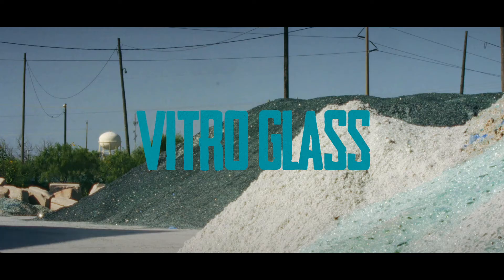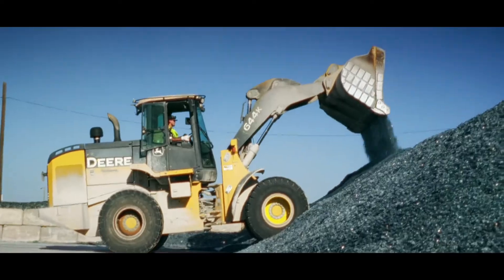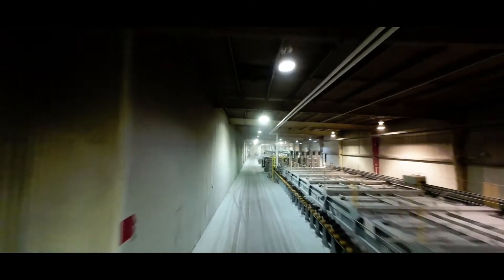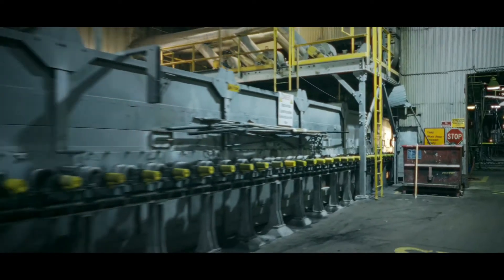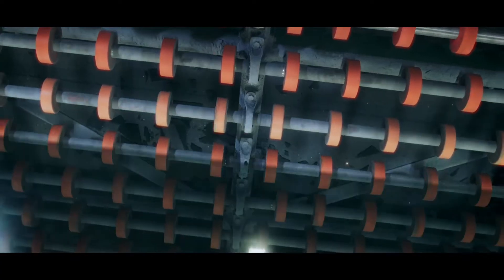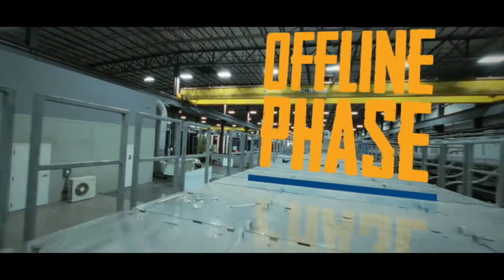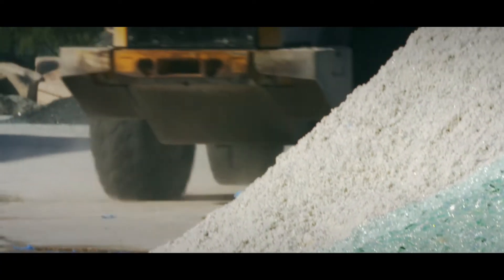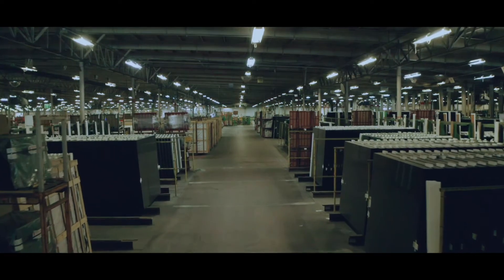Glass 101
Glass — it’s everywhere, from our homes to our cars to where we work. In its purest form it’s virtually invisible, yet we rely on glass for countless functions in our daily lives. If you’ve ever wondered how the glass that shapes our lives is made, join Vitro Glass on a visual journey through the glassmaking process and see how our exceptional team manufactures thousands of tons of glass each day.